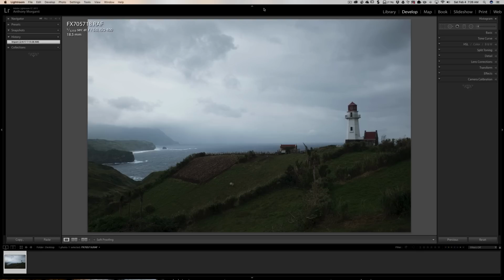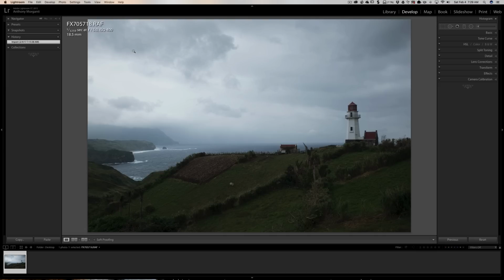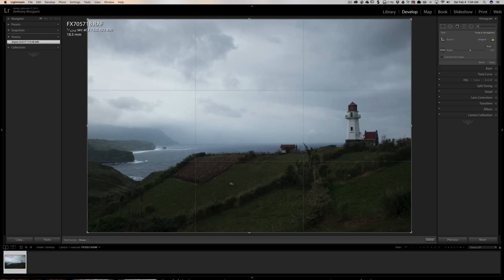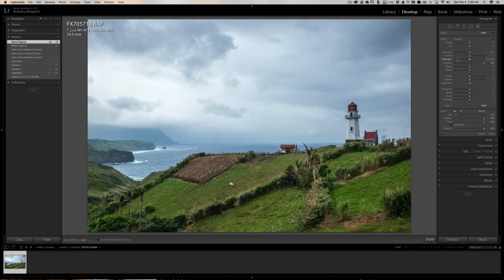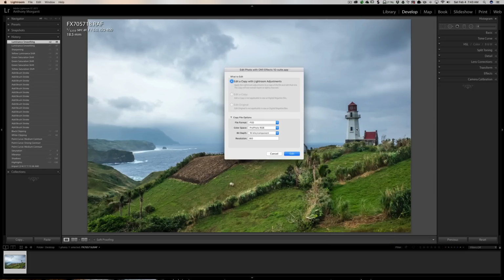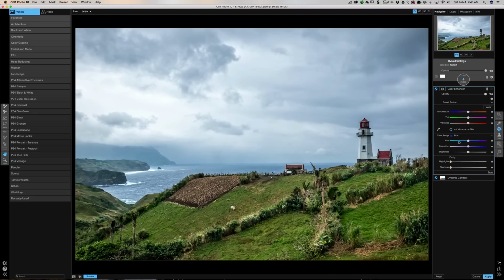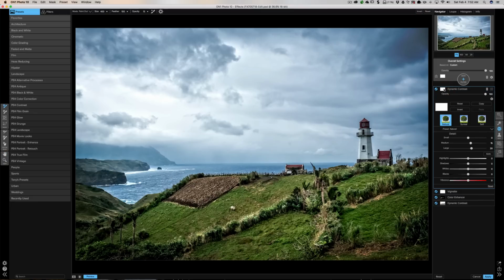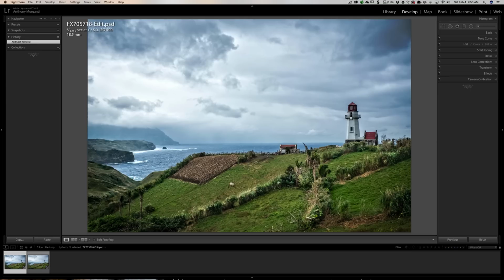I Critique & Process YOUR Image - Episode 2: Raphael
*** Sorry, in my quest to make the video shorter, I failed miserably and made it LONGER. I will try to not run off at the mouth as much in future episodes.

This is episode 2 of the video series where I critique and process your image.

In this episode, I process a great scene from Raphael. My goal was to try to impart depth and scale to the image.

For more specific information about how to send me your RAW file, visit my